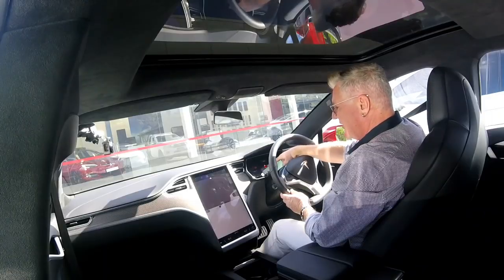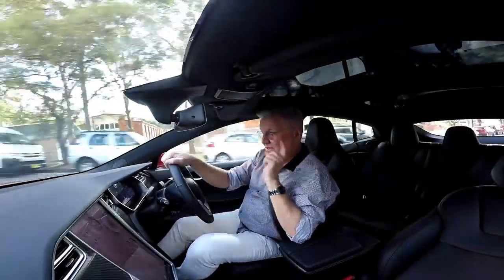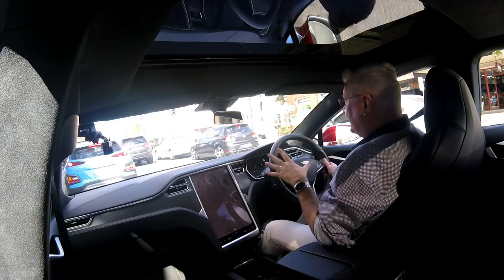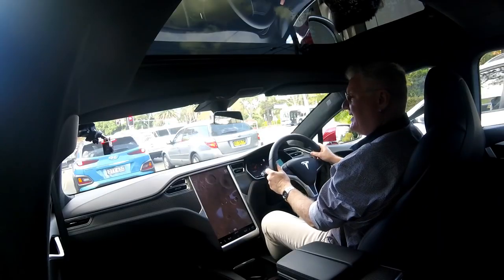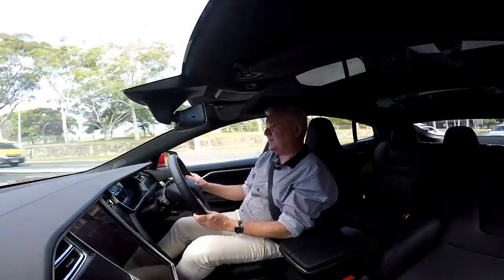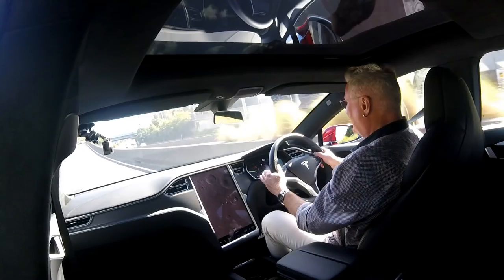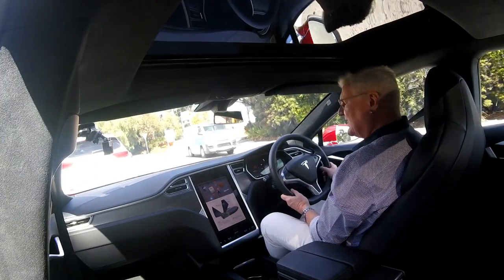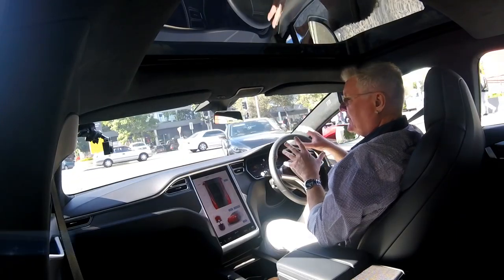AUTO PILOT-Tesla Model S P100D road test pt 2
In this episode, I continue our in depth look at the fabulous Model S Super Car, and I draw a penis on it with Alan from gaycarboys.com.au